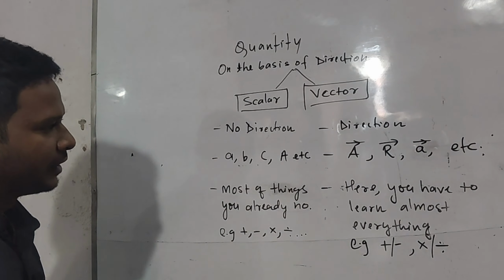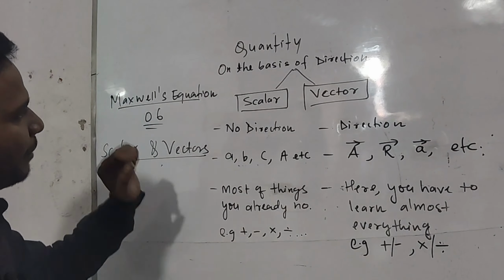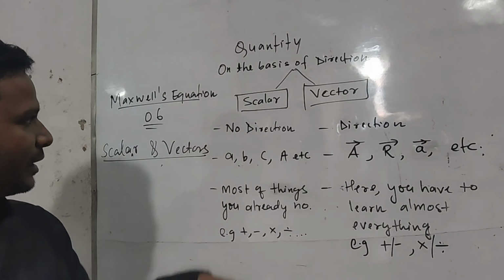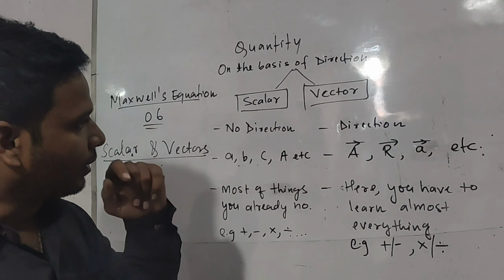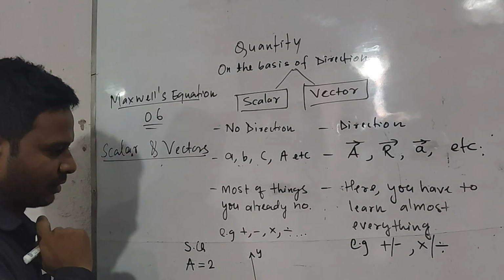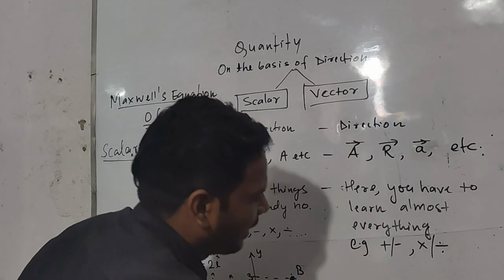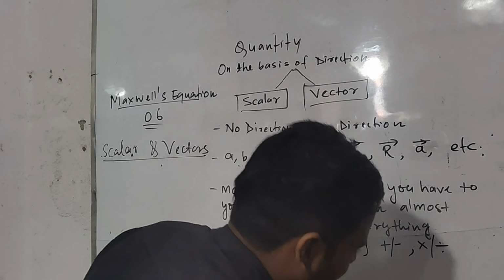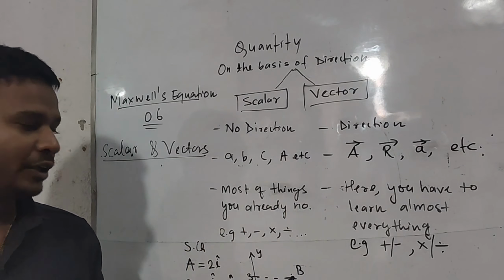Maxwell's Equation 06 | Scalar & Vector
The development of understanding of ME is the end goal of this lecture series.
This course is intended to describe foundational physics in a non classroom setting, I choose it to make in a vlogging style. Good suggestions are welcome over email conversation only  encouragement, collaboration requests, or anything with the subject of my concern also welcomed. But be a little straight forward. Thanks I hope you will enjoy my posts.
6. This video discussion is about "Scalar & Vector "